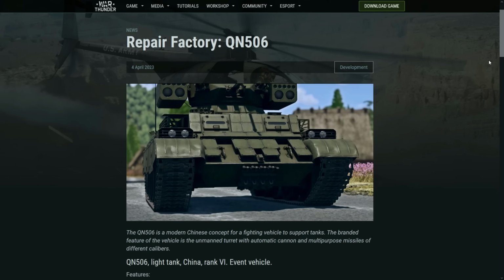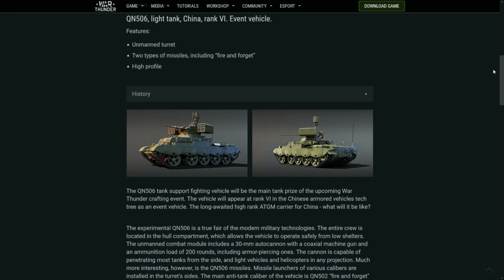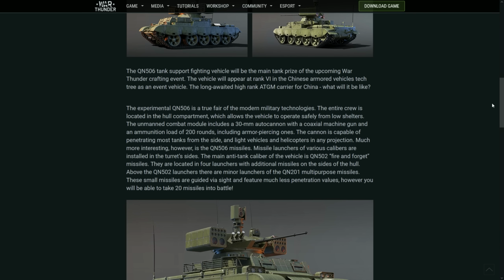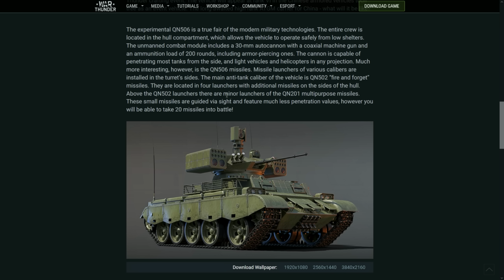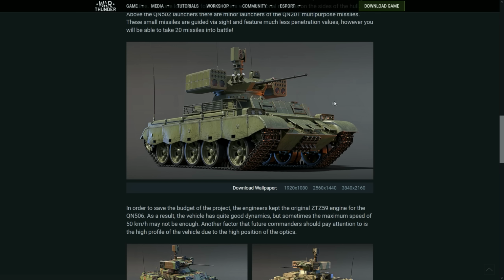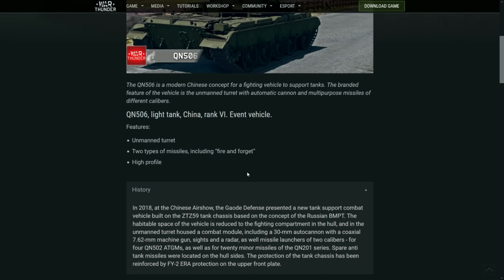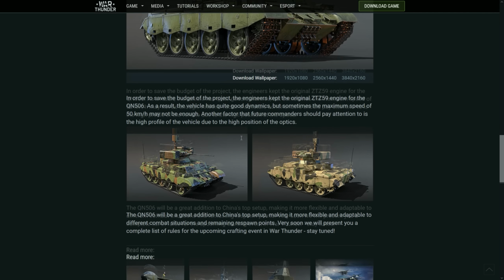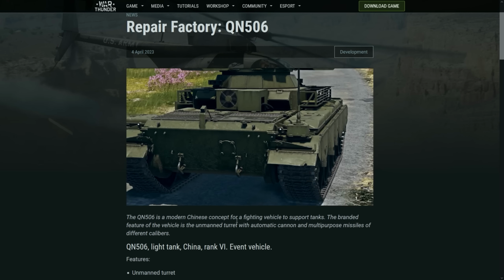War Thunder CRAFTING EVENT! CHINESE TERMINATOR IS HERE! The QN506!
Talking a little on the latest devblog for the final event vehicle for the upcoming crafting event, a CHINESE TERMINATOR called QN506!